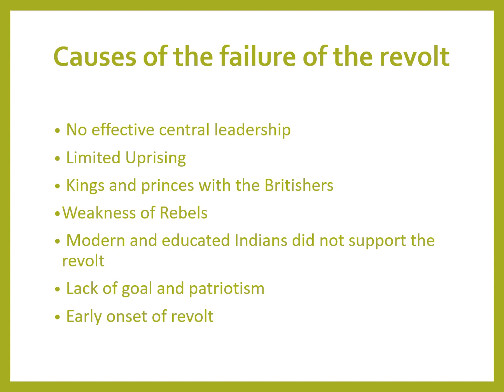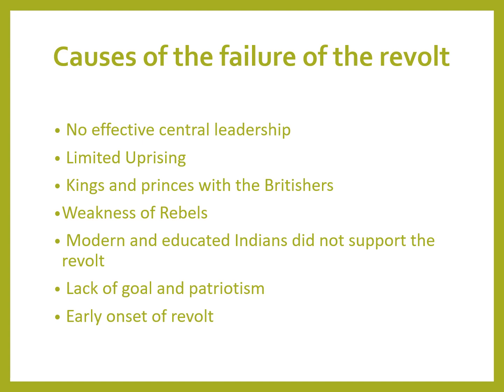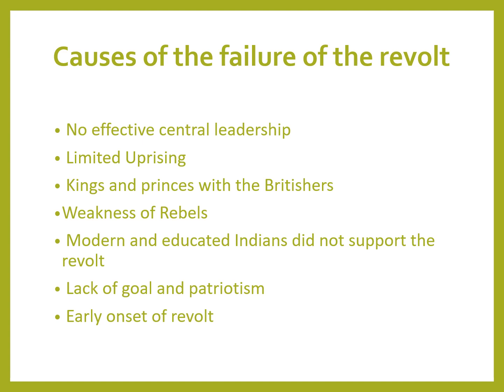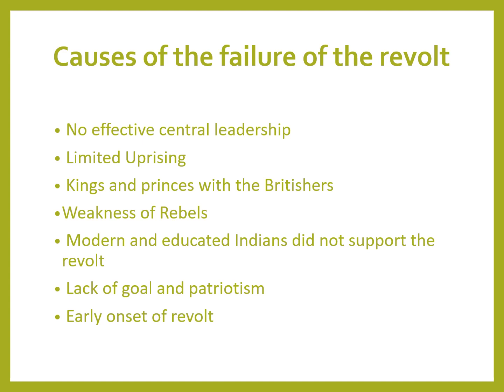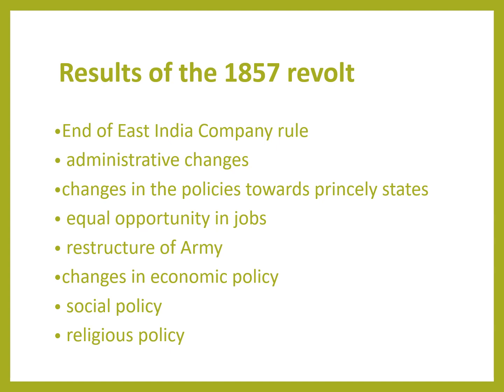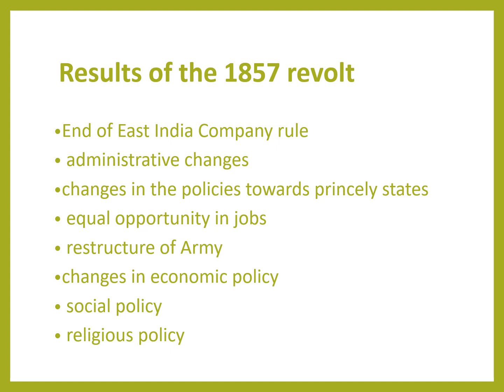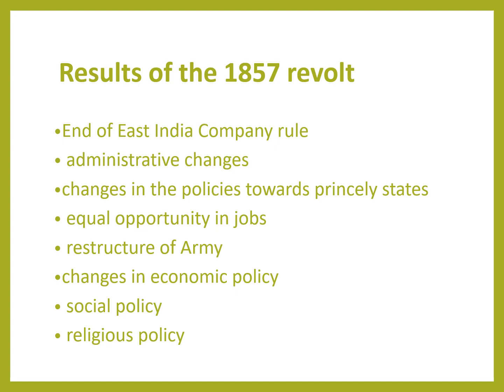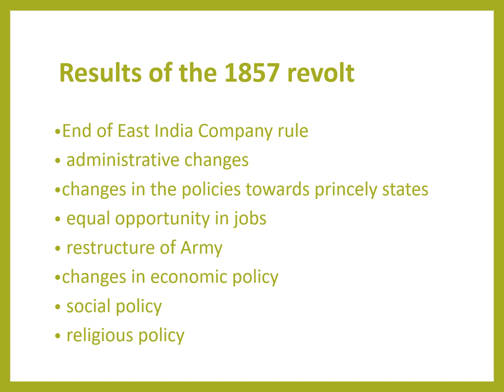Shilpa Kakkar|M.B.Patel School|History|std 12|chapter 5 part 3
History ch 5 |The Mutiny of 1857|Part -3